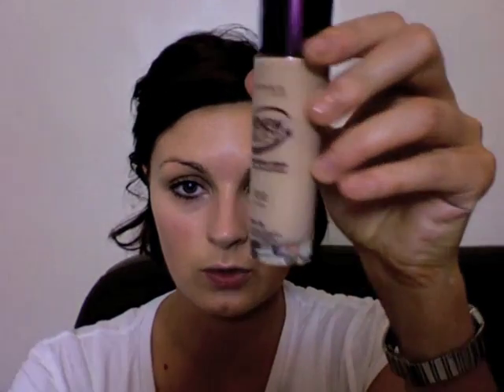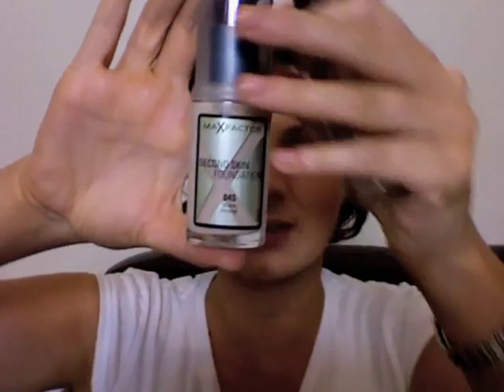Drugstore Foundations. Tried and tested.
revlon bourjois rimmel max factor

Dear FTC,
Sadly, we paid for these foundations.